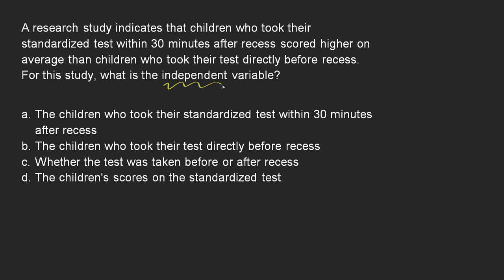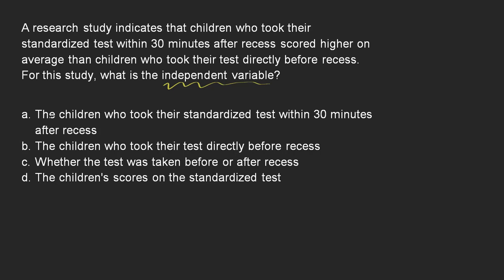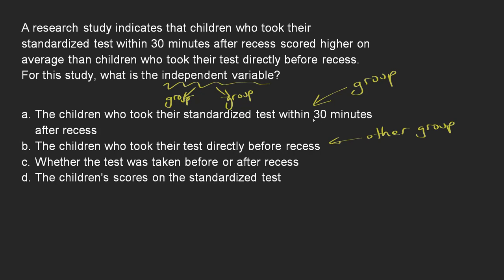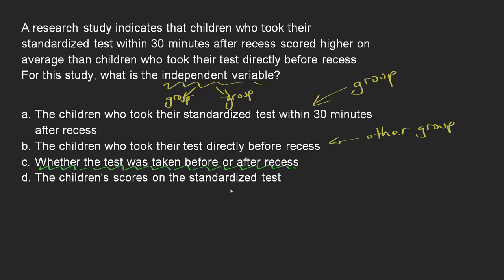Question 17 Chapter 01